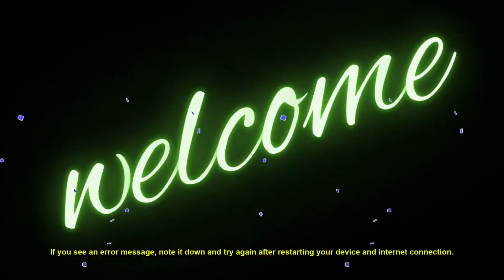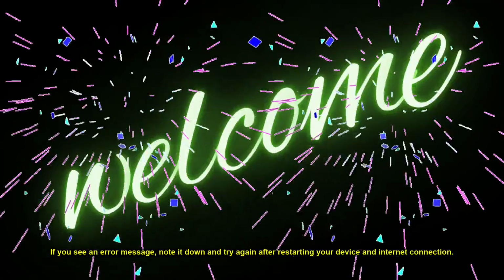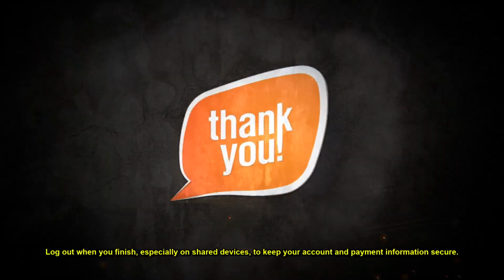How to withdraw credit card payments to free up available credit - Easy Tutorial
In this easy-to-follow tutorial, we’ll guide you through the process of withdrawing credit card payments to effectively free up your available credit. Whether you're looking to manage your finances better or simply want to understand how to optimize your credit usage, this video has you covered. Join us as we break down the steps, tips, and best practices to ensure a smooth transaction. Don’t miss out on maximizing your credit potential!